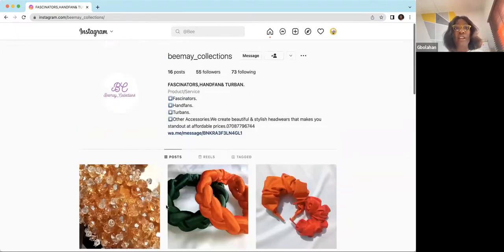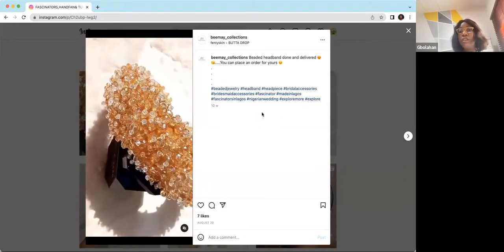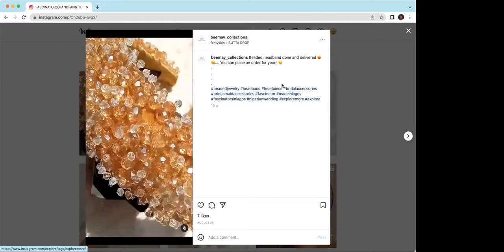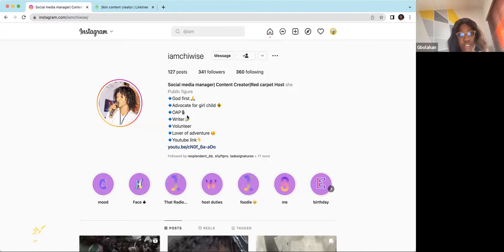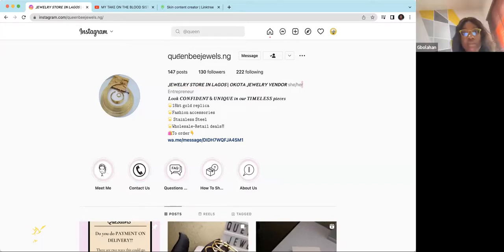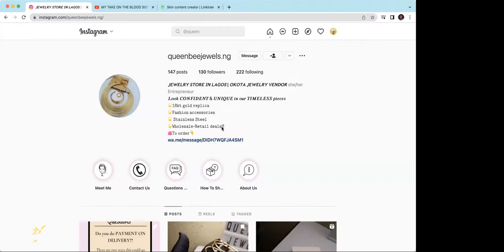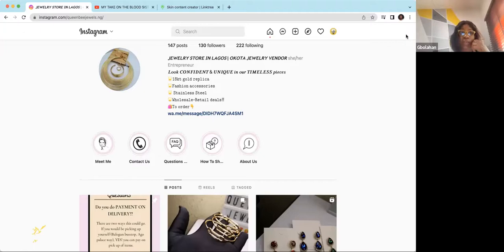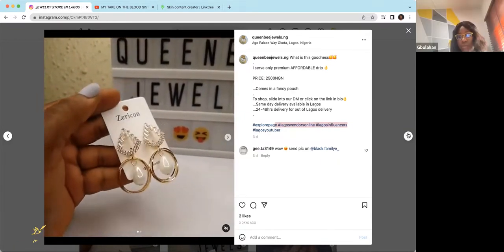Instagram Audits Done for 7 Instagram Account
It is essential you audit your Instagram account to make you look put together. Check out the audits done for these 7 accounts to take note of what to work on with your account.

Interested in joining the 30 days Consistency challenge, join our free social media support group

                                                         koji.to/tobnerd